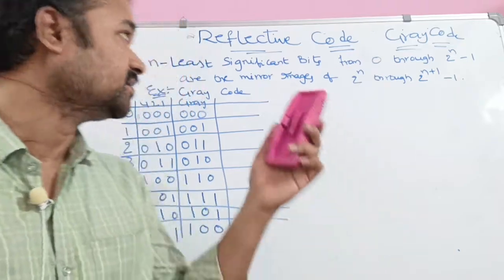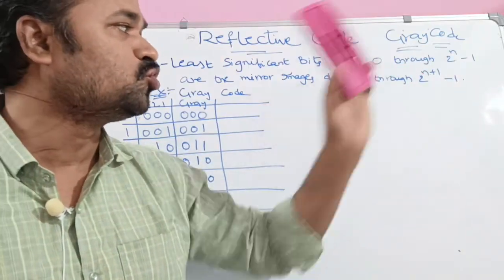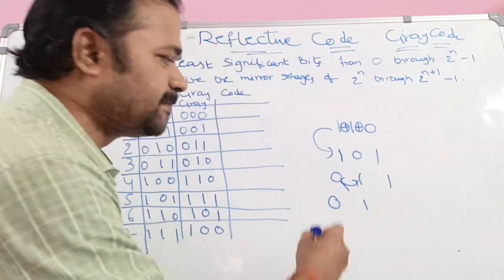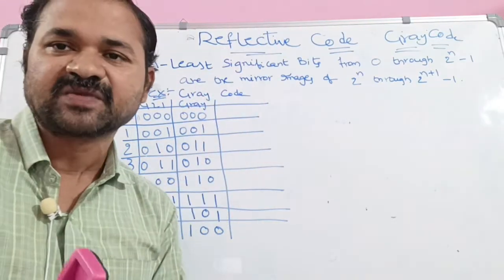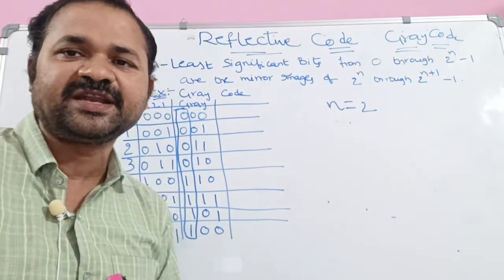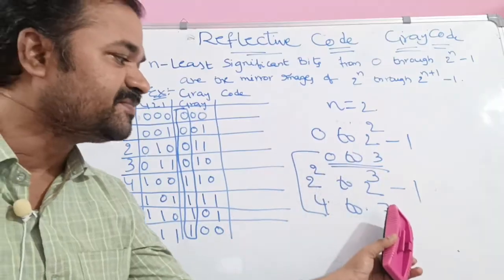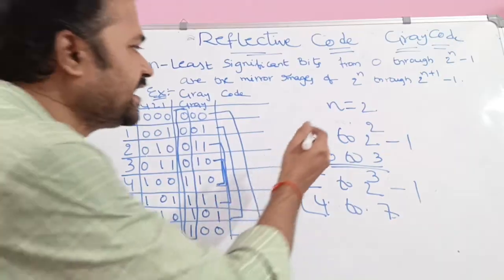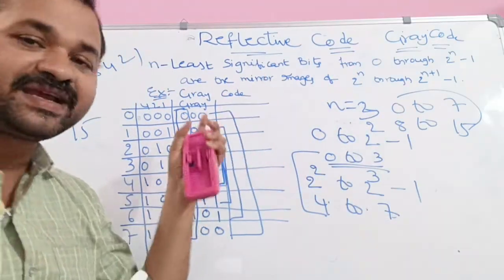Reflective Code || Gray code || Digital logic design || Digital Electronics || DLD || STLD || CO